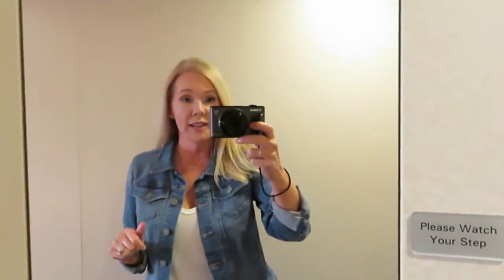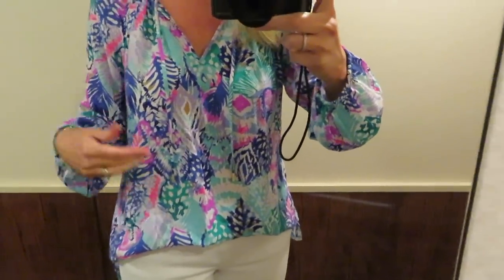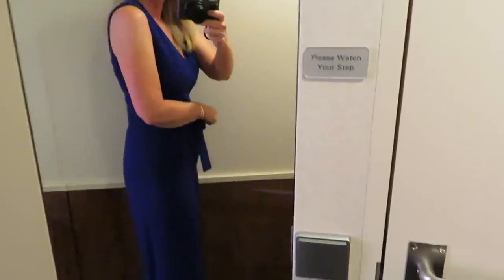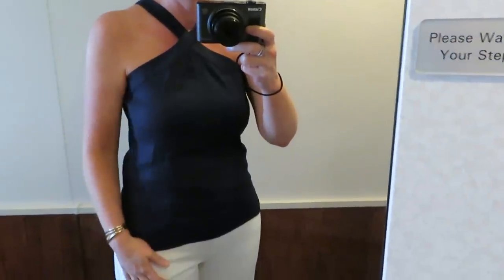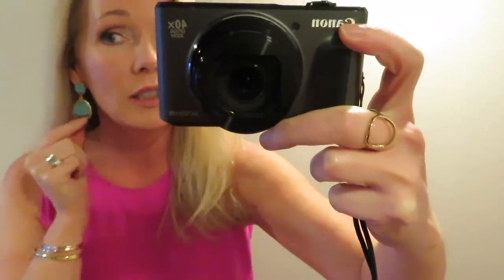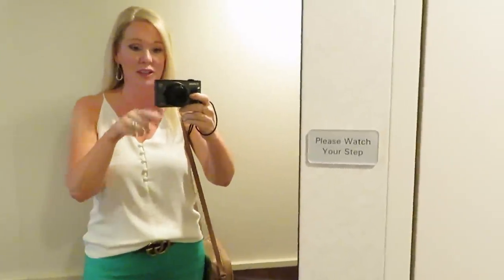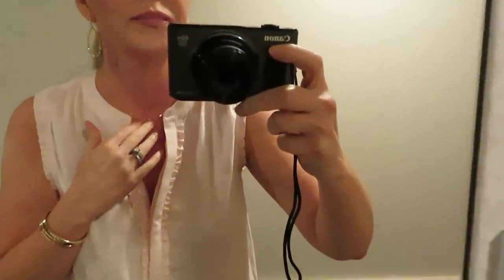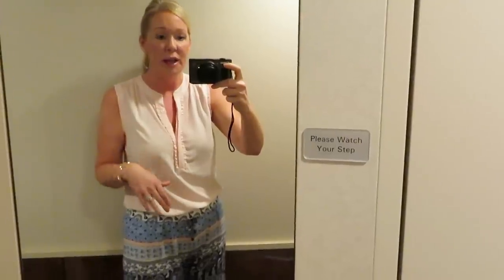CRUISE OUTFITS | What To Wear on a Cruise | Norwegian Breakaway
What to wear on a Caribbean cruise? In this video I'm sharing my Cruise Outfits of the Week while on the Norwegian Breakaway 7 Night Western Caribbean Cruise out of New Orleans.